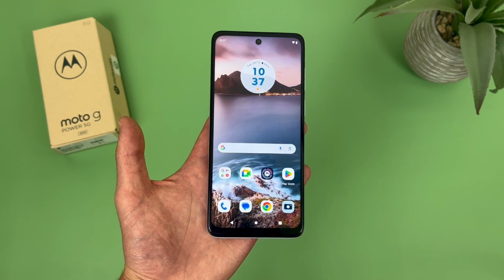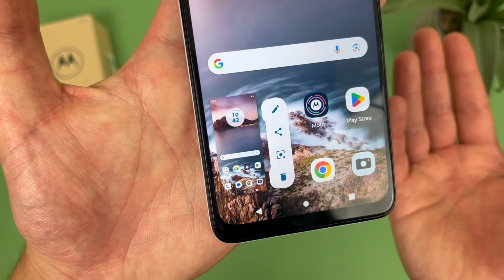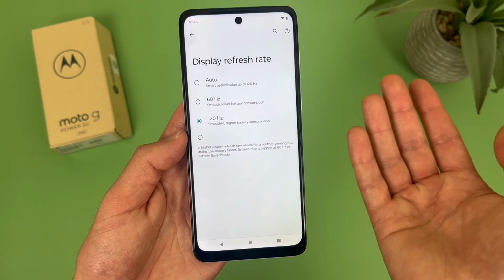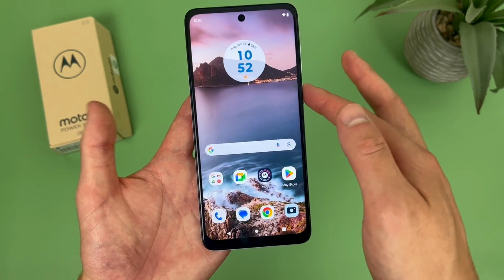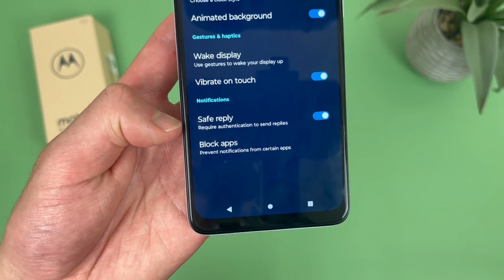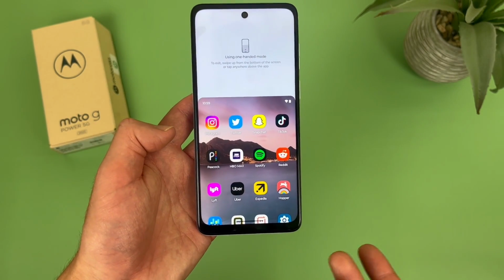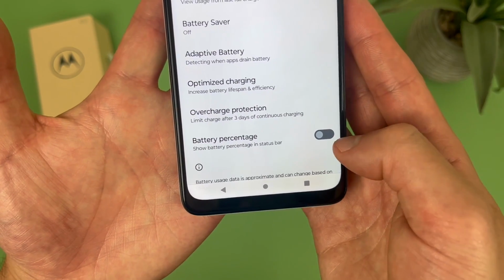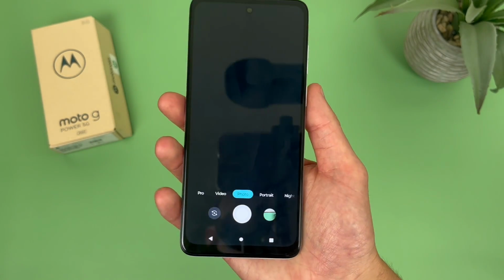Motorola Moto G Power 5G - Tips, Tricks & Cool Features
📦 Product links!
Motorola Moto G Power 5G (Amazon)

Motorola Moto G Power 5G

❇️CURRENT DEALS
💰Carrier deals:

0:00 Introduction
0:24 Disable Google feed
0:54 Split screen
1:23 Three-finger screenshot
2:12 Refresh rate
3:32 Fast flashlight
4:06 Peek display
5:40 One-handed mode
7:40 Battery percentage
8:18 Battery saver
8:54 Camera shortcut
9:21 Conclusion